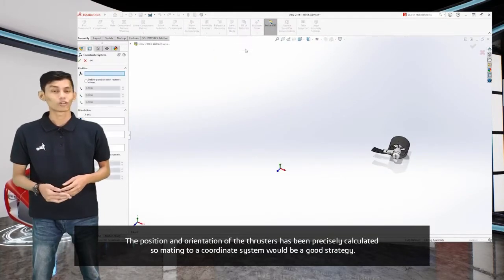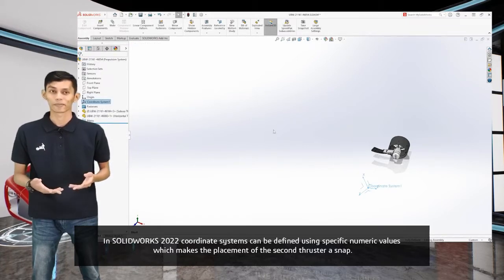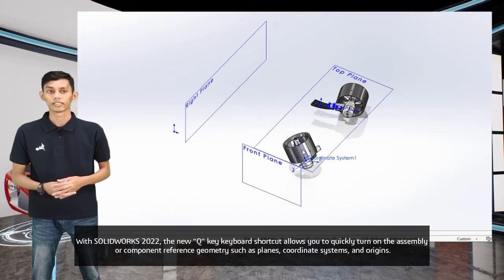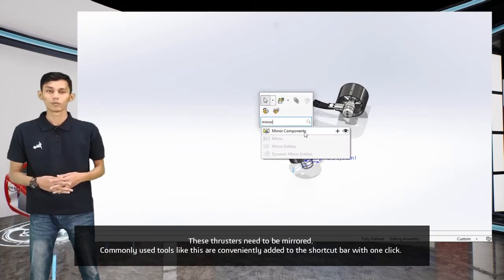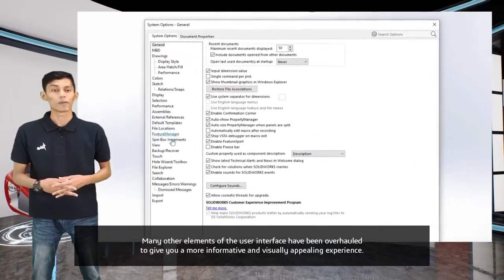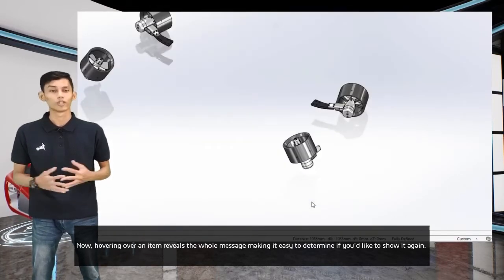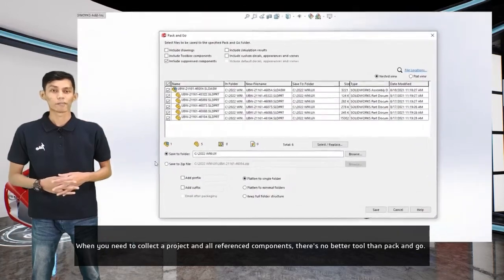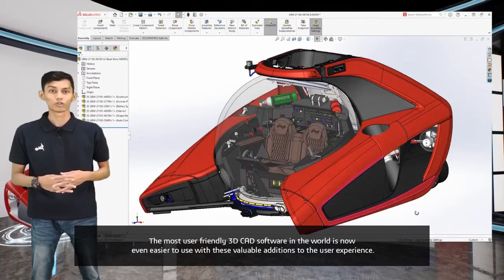Episode 60: SOLIDWORKS 2022 Enhancement - User Experience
SOLIDWORKS 2022 has many new enhancements to help you work smarter, work faster, and work together.

The new enhancements continue to refine your experience with delighters such as the new Command Search in Shortcut Bar.

Watch this video as Irfan, our Application Engineer, talks about one of the categories in the new features in SOLIDWORKS 2022, which is the User Experience.